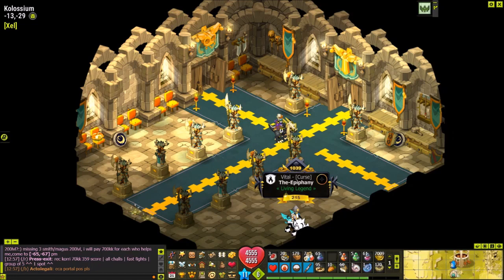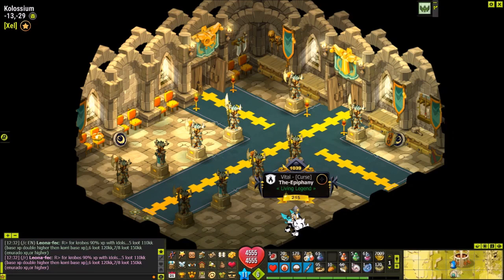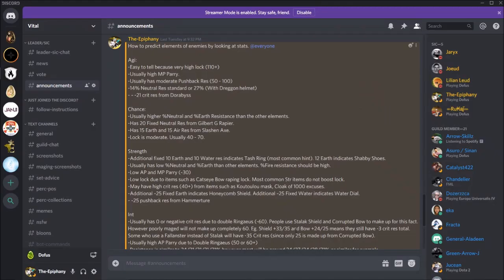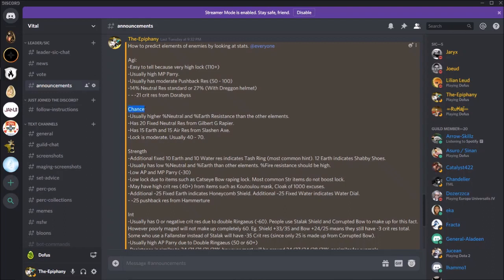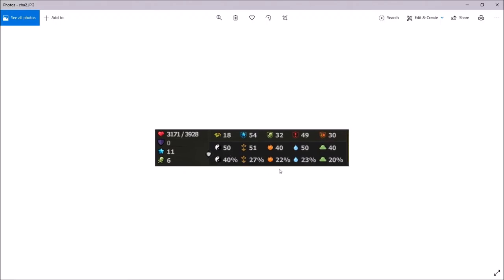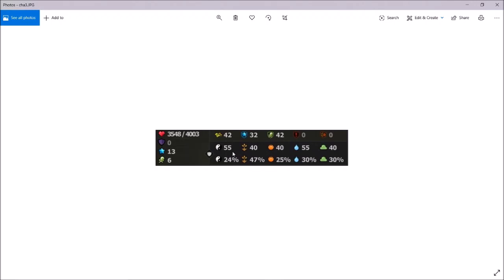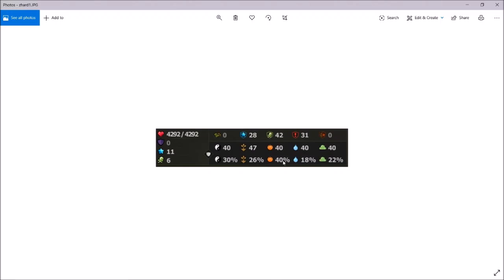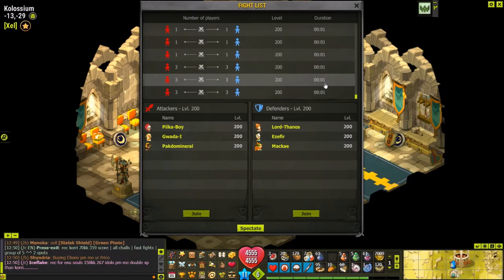[Dofus] How to predict a person's element from their stats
All Rings I mentioned at the start of the video have been sold.